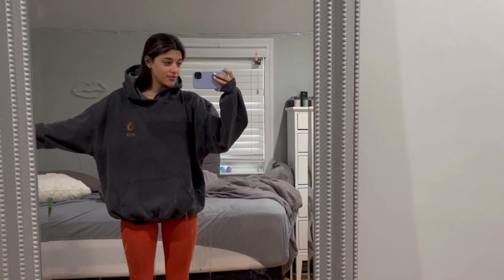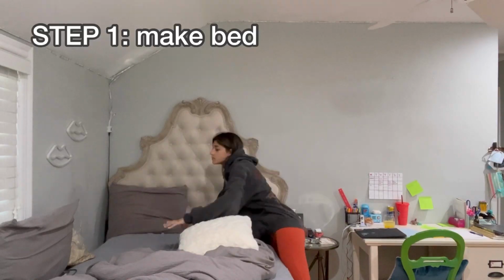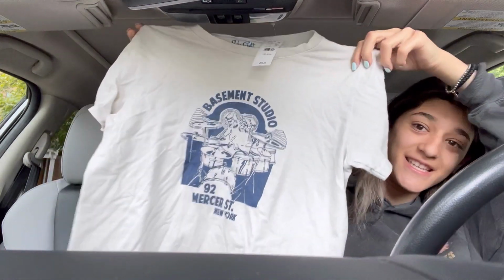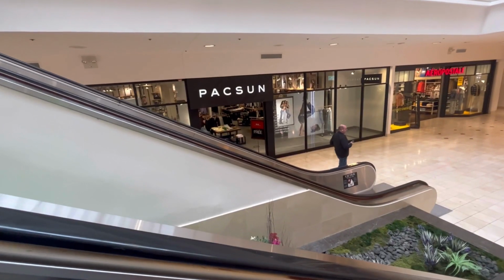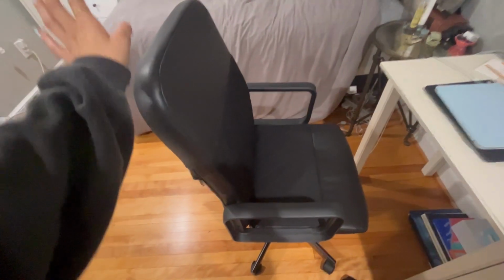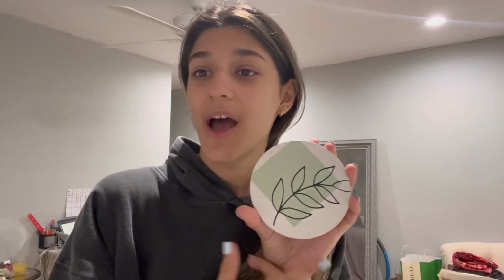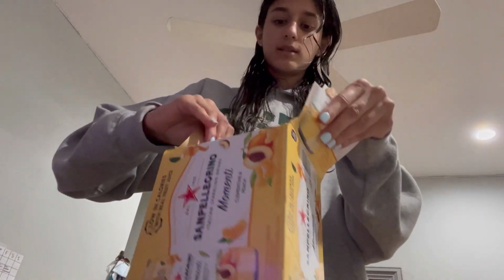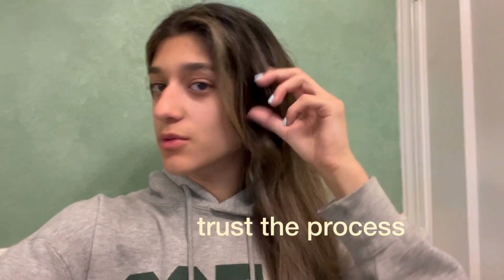My Weekly Sunday Reset Routine: laundry, restocking, errands, organizing | Sophia GP